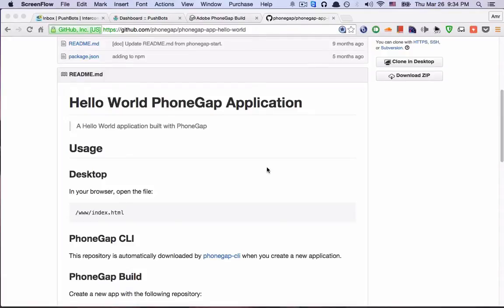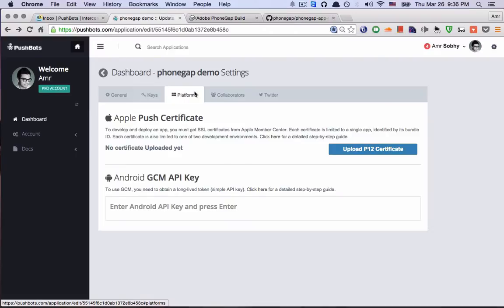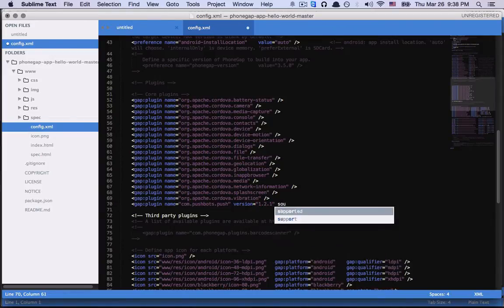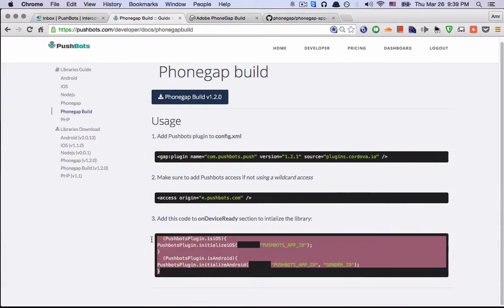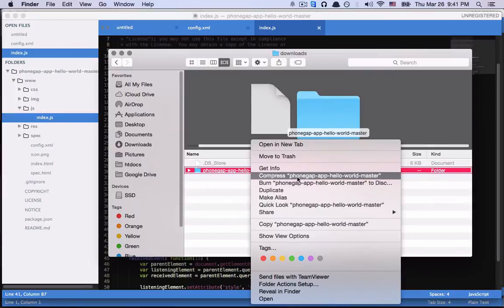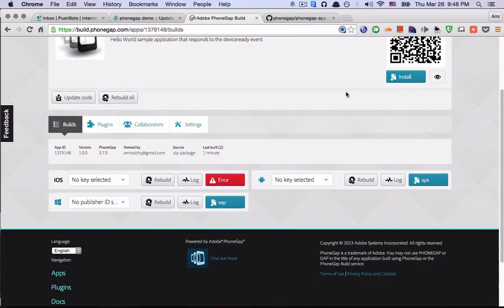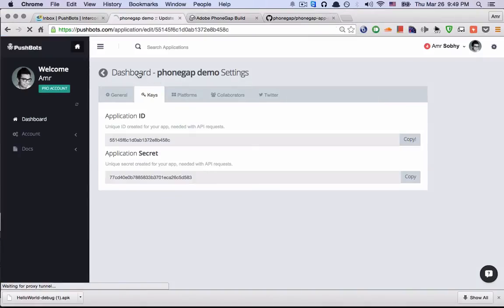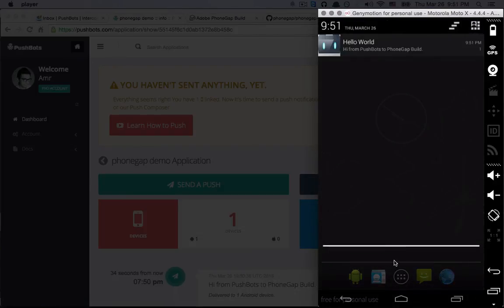Push Notifications for your Adobe PhoneGap Build App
Easiest way to have push notifications for your PhoneGap Build App.